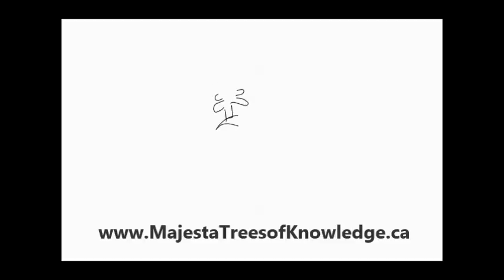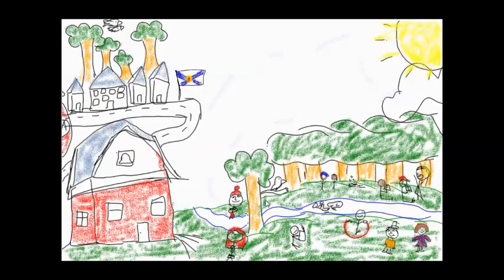New Minas Elementary School: Majesta Trees Of Knowledge Green Spaces Competition 2015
New Minas Elementary School is in the running for The Majesta Trees of Knowledge Competition 2015. Help them build the green space these students deserve. and vote for New Minas ElementarySchool.

One lucky voter will win $10,000 ... it could be you ... but you have to vote!